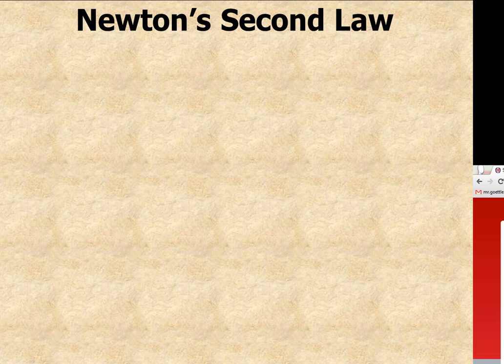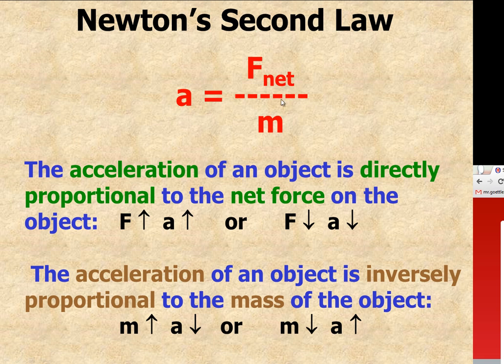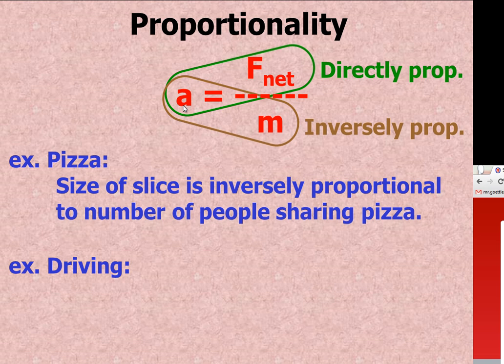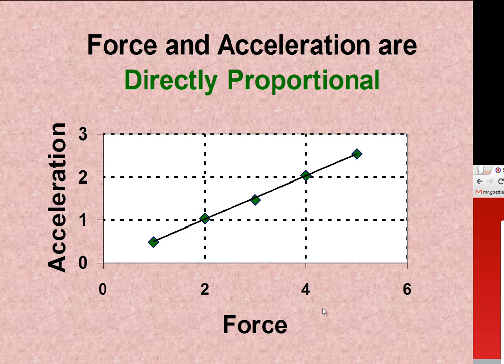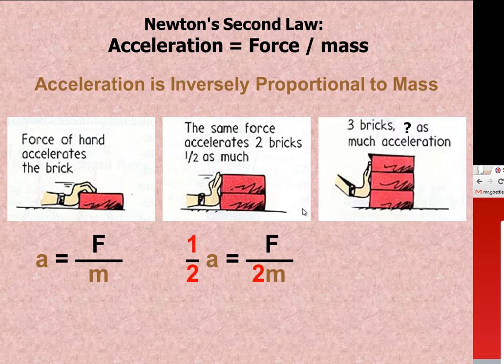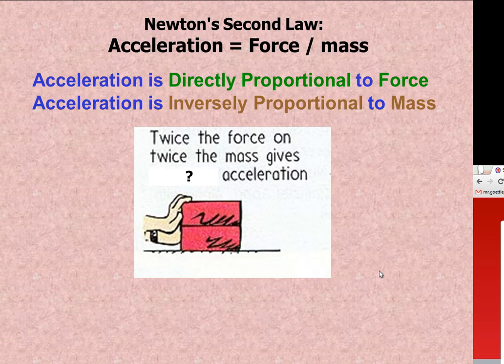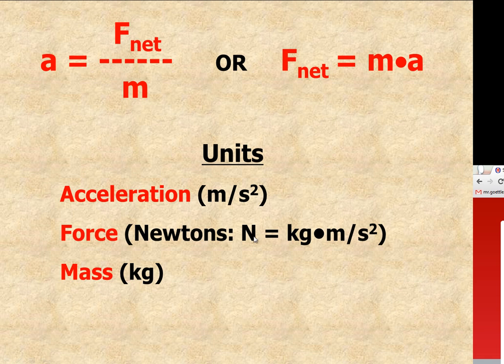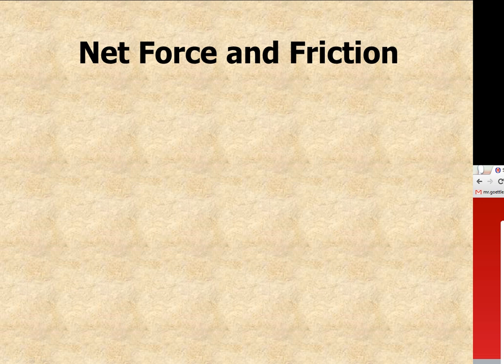newton's second law notes